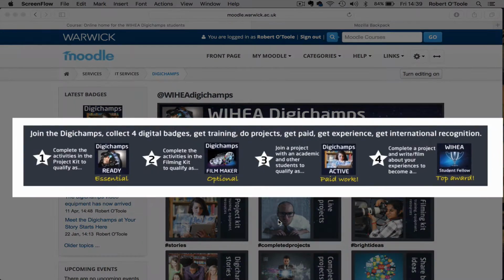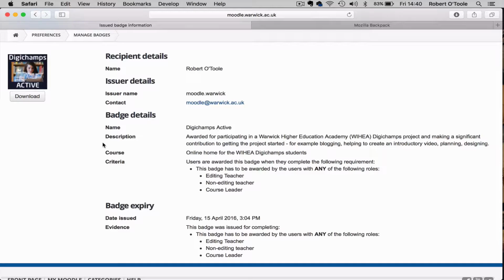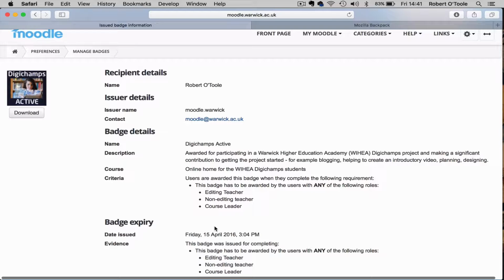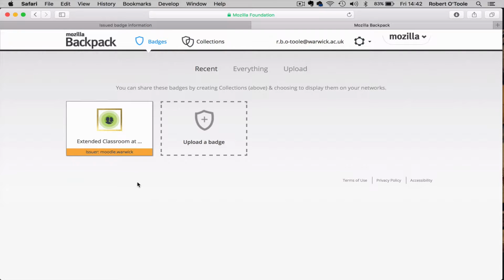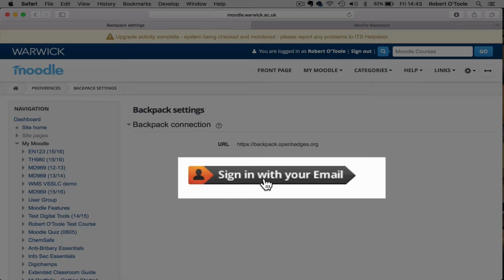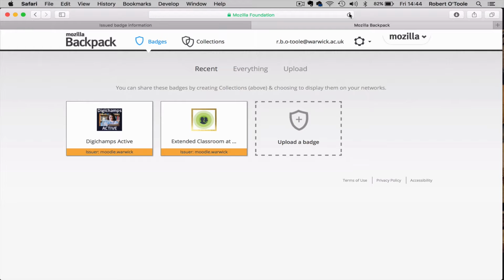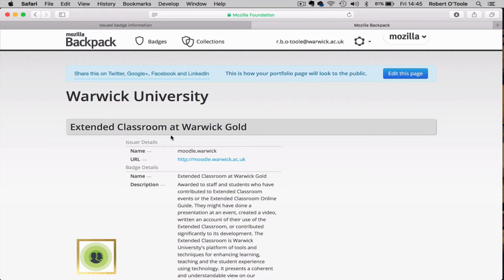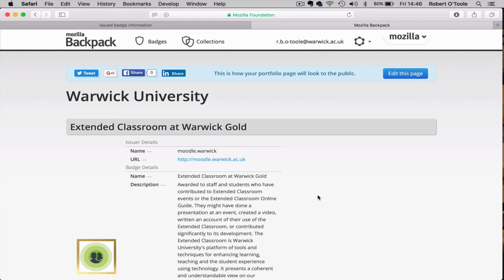Online badges: what are they and how can you use them?